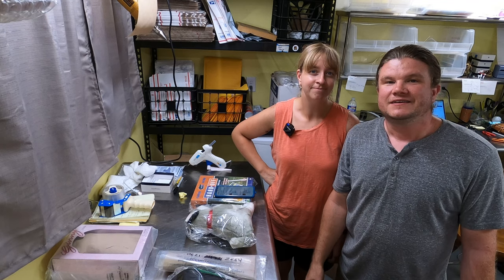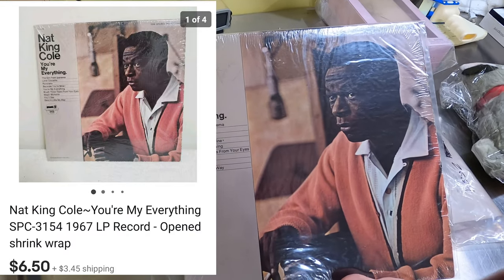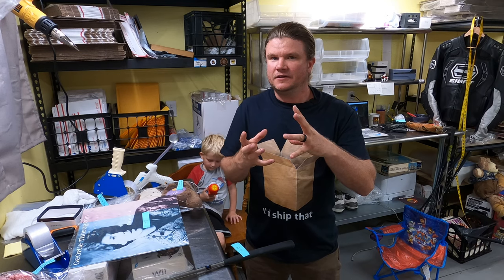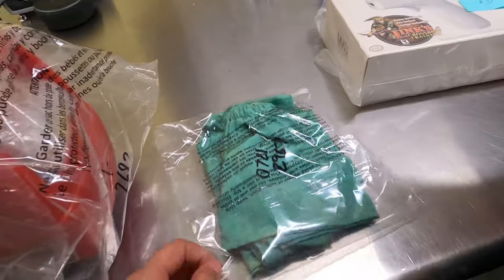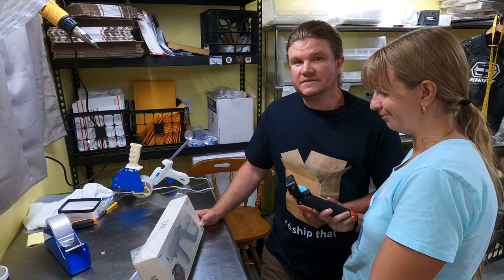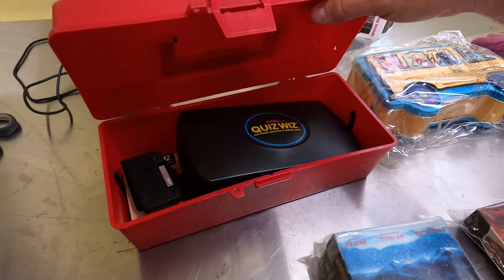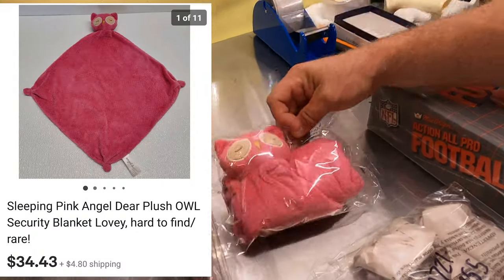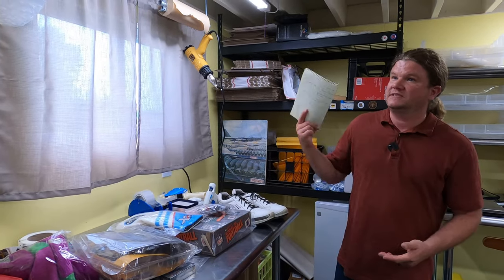SOLD THESE ITEMS FAST THIS SUMMER ON EBAY | RESELLING AND FLIPPING GARAGE SALE ITEMS!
We are a family that goes to garage sales, estate sales, and thrift stores to find treasures to resell on Ebay. We pull the curtain back and show you all of the ins and outs of our homebased Ebay business.

Janelle, Frank, and Frankie Show you what they sold on Ebay for an entire week from items they found at garage sales!

Business Mailing Address:
8351 Lewiston Road -4 -219

Our Ebay Store: